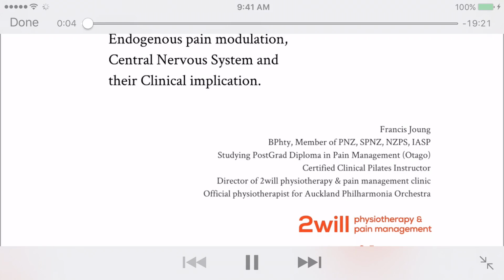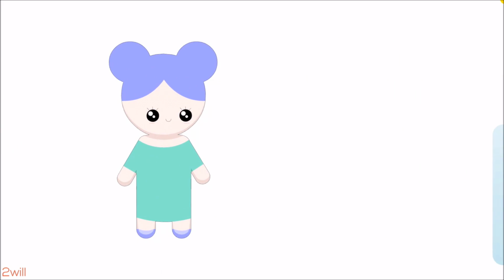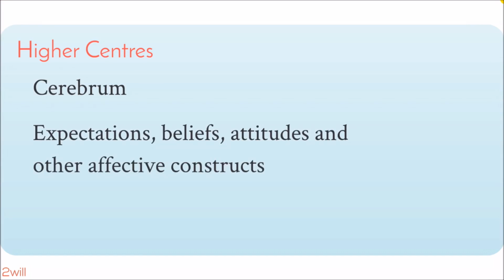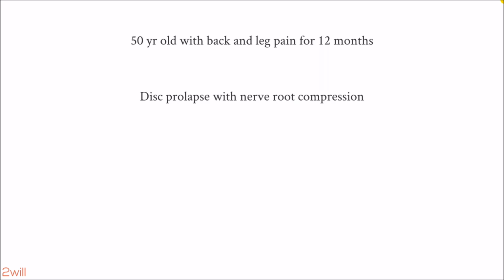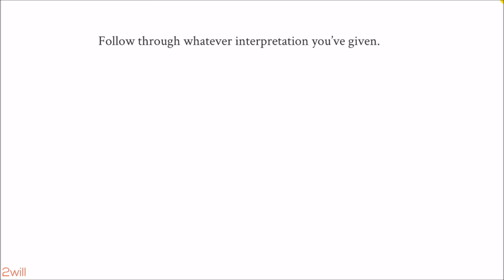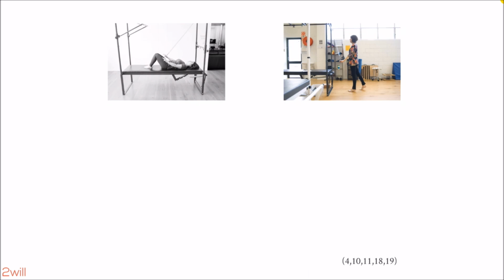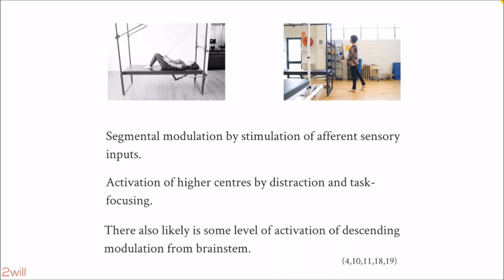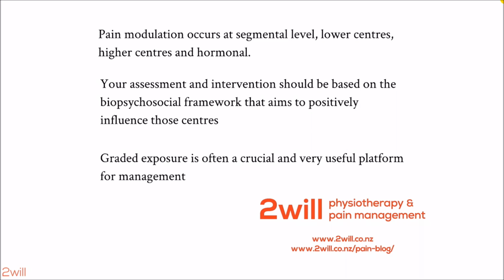Clinical Implications of Involvement of CNS in Pain Conditions